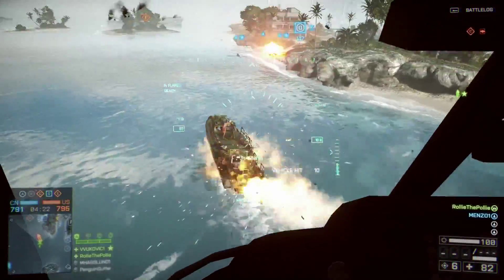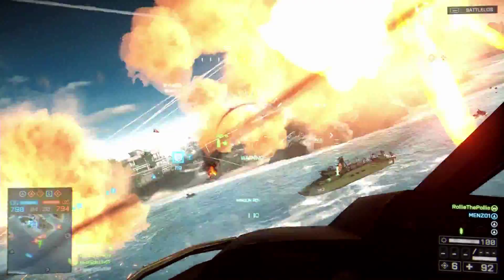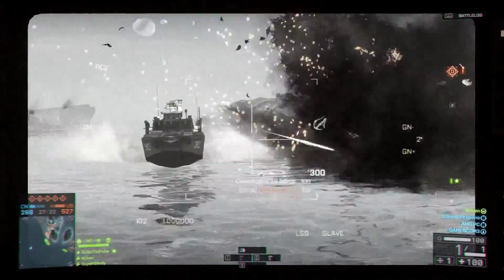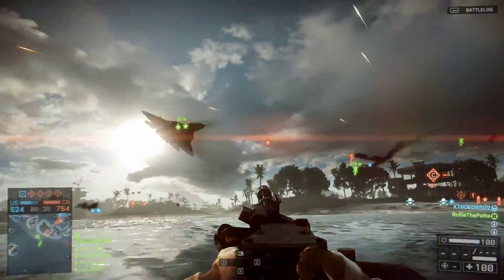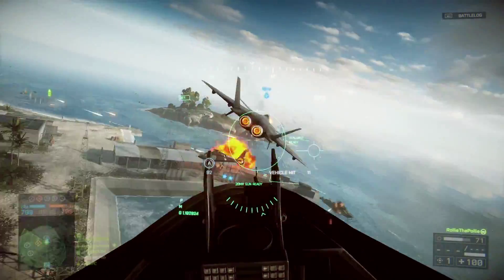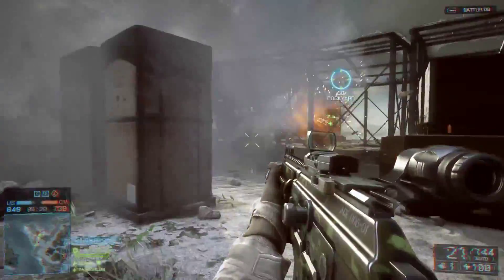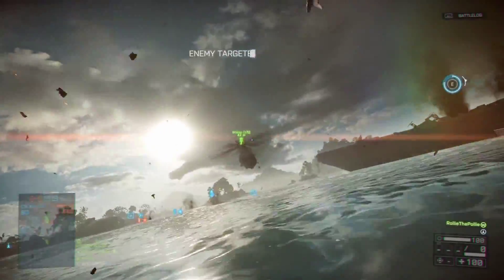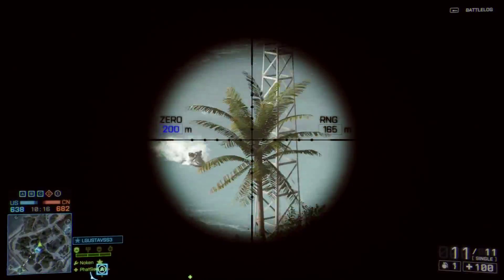Battlefield 4 | Hand Flares Useful?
Will hand flares be useful in Battlefield 4 or are they gimmicky?
I was a bit sick when i made this so don't go judging my depression.